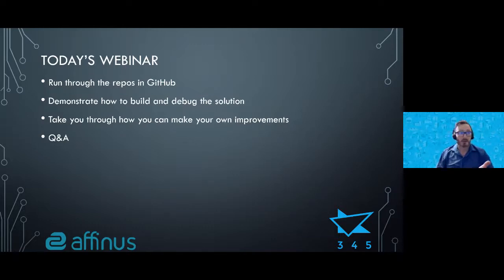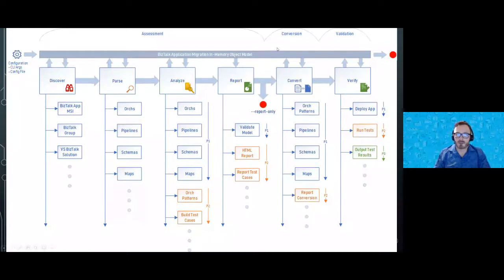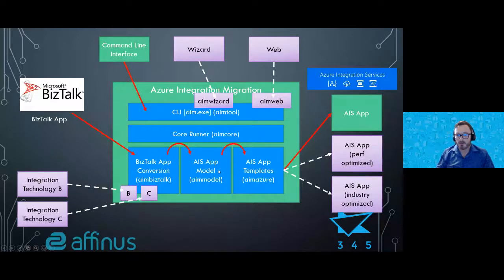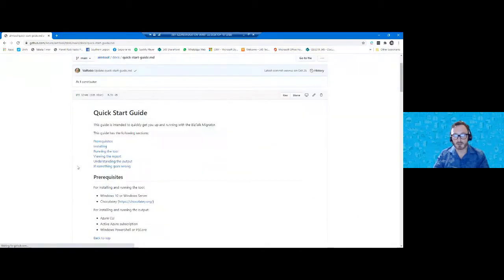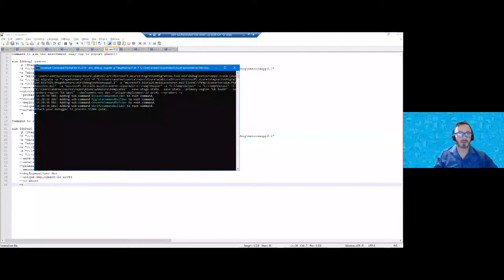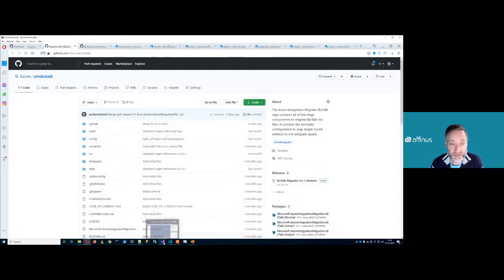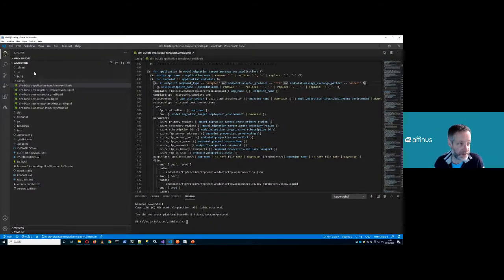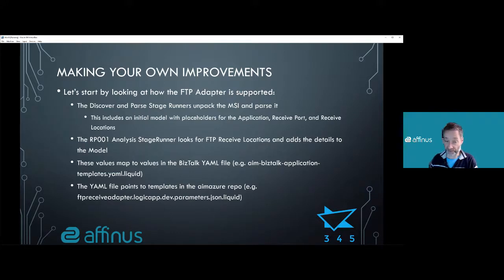BizTalk Migrator Webinars, Series 2 Episode 3 - A Run Through the Code and Repos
In this webinar Dan and Andrew take you through the repositories that make up the open source project and explain what they do.

Here is the low-down of what we cover:

- Description of the design intent.
- The packages that make up the migrator and how they interact.
- How the tool could be extended.
- Where you're likely to be making contributions to the Migrator.
- We show you the repos in GitHub.
- Demonstration of how to debug the Migrator in Visual Studio.
- Explanation of how the code works under the bonnet.
- We show you where in the code you need to go to support additional BizTalk features.